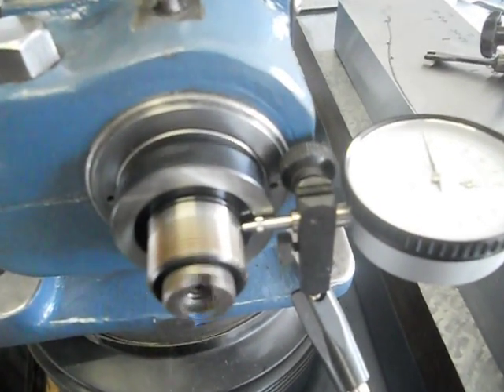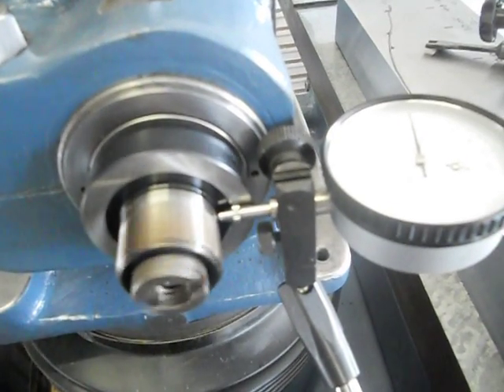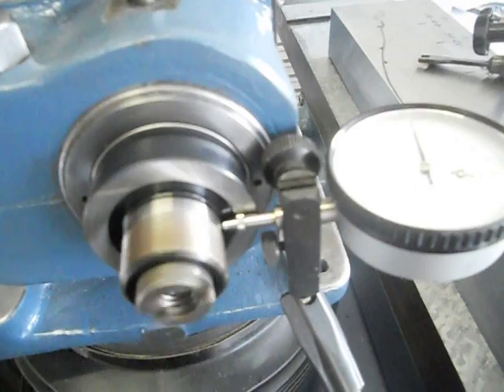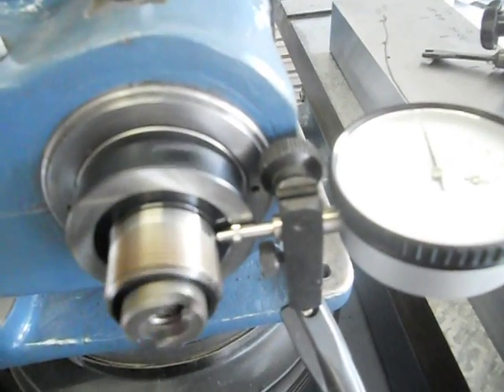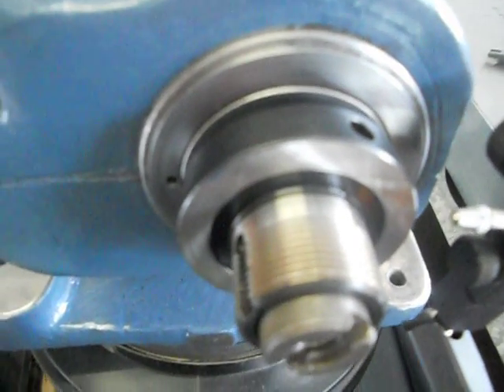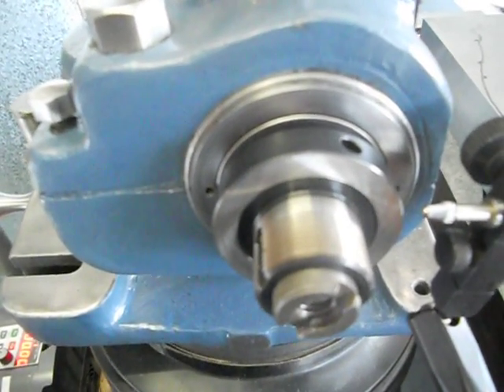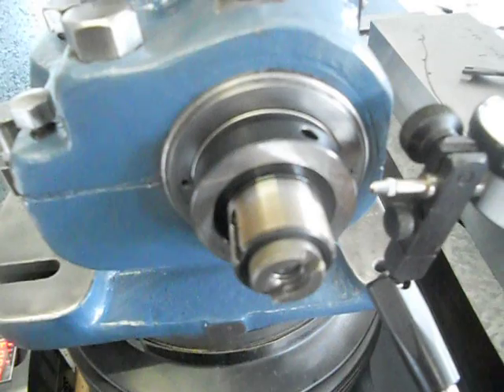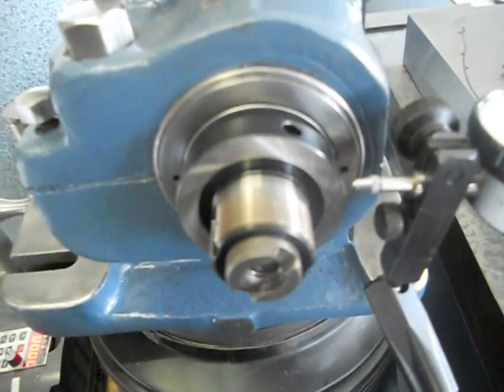New Spindle Bearings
Radial runout Test on Cincinnati #2 Grinder